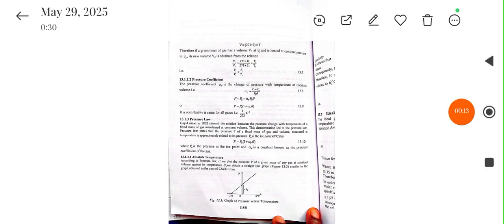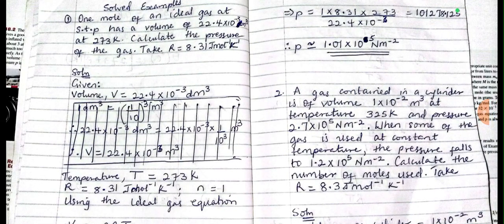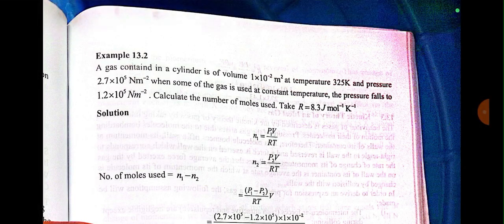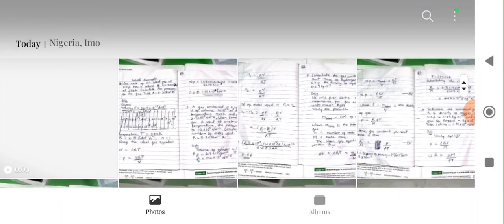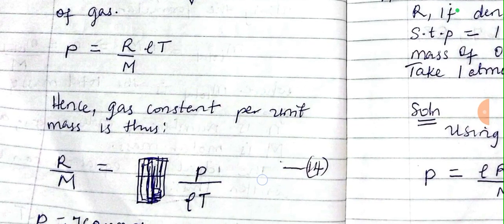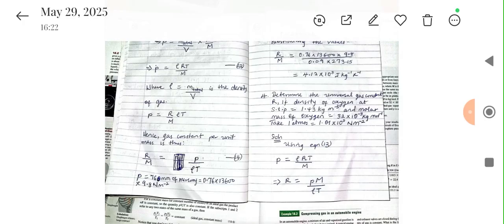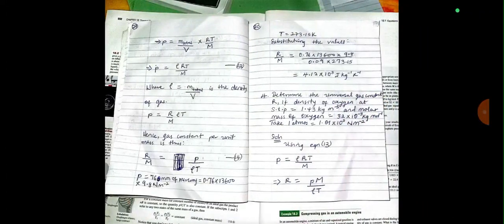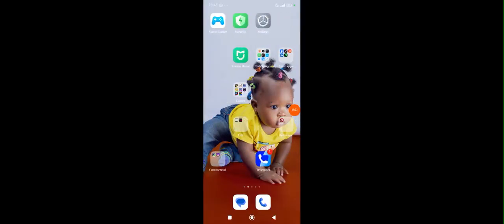Examples on Kinetic theory of gases